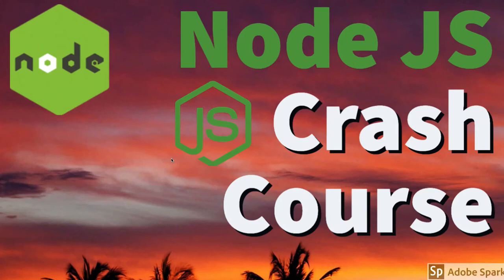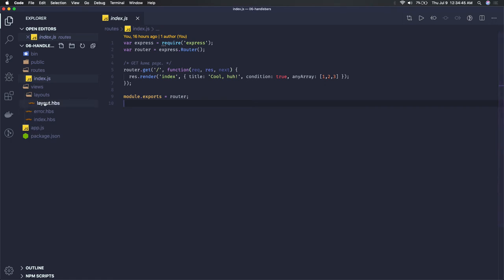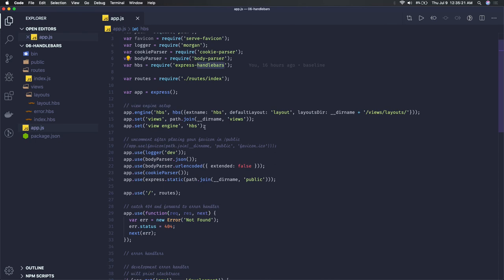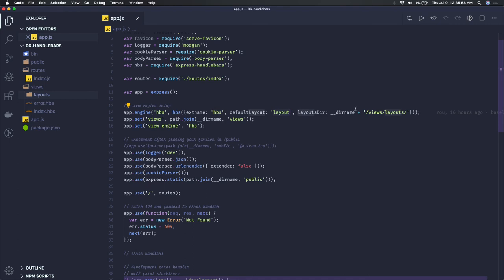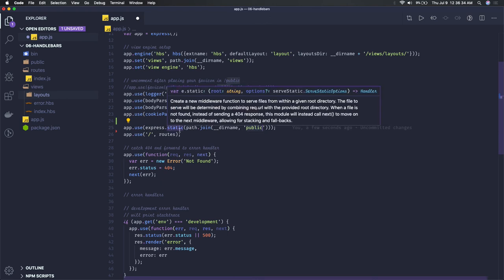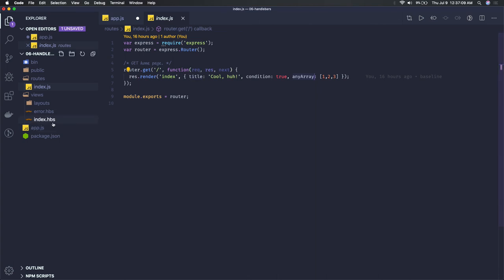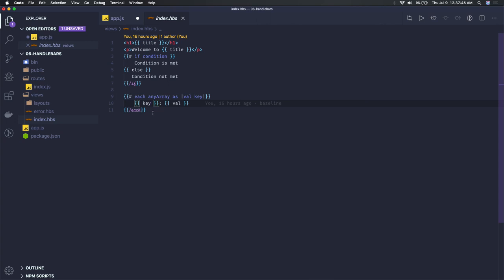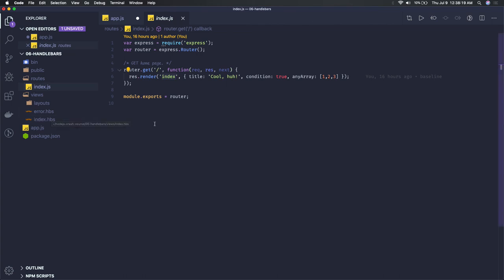Node JS Template Rendering #16